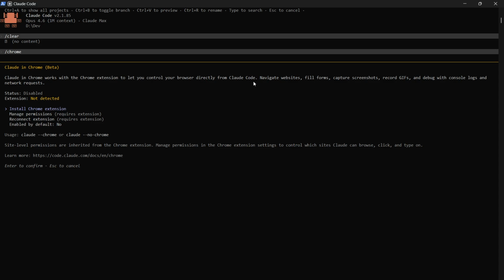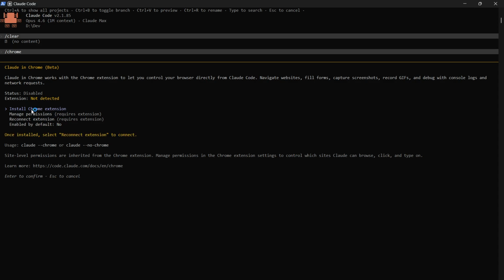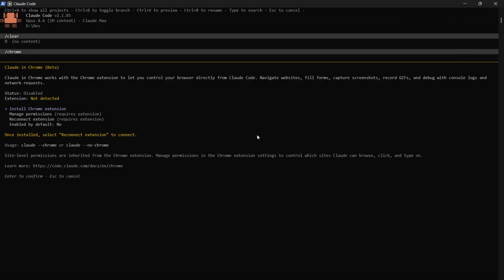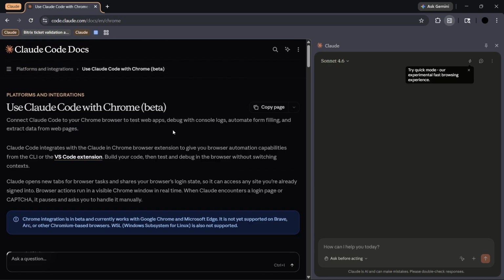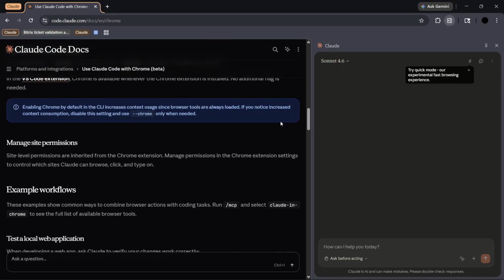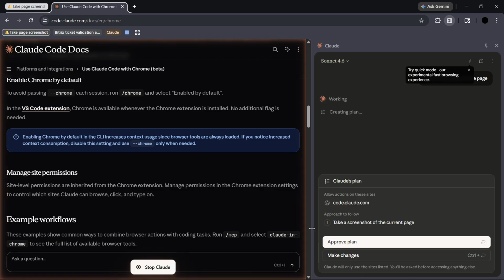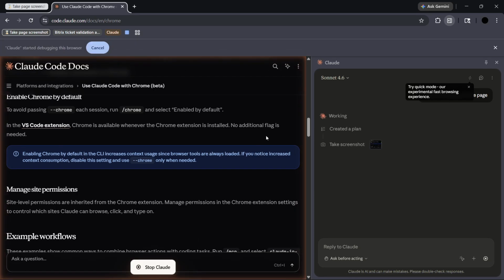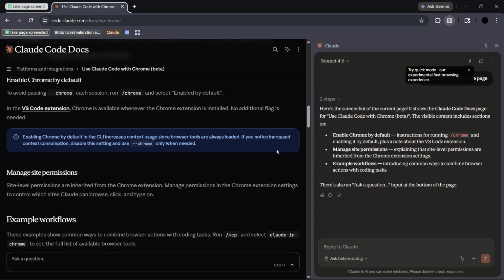How to Use Claude in Chrome: The Ultimate AI Browser Extension Tutorial for Task Automation (2026)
In this step-by-step tutorial, you will learn exactly how to use Claude in Chrome to automate your daily web tasks. If you want to boost your productivity by letting your AI assistant navigate websites, fill out forms, extract data, and handle multi-step workflows directly in your browser, this guide will show you how to get started quickly.

Claude has officially evolved from a simple chatbot into a fully autonomous browser agent. With the massive 2026 Chrome extension update, Anthropic has introduced a tool that can literally take control of your active tabs. Whether you need to scrape data from competitor websites into a spreadsheet, automatically clean up your promotional emails, or log your daily sales calls into a CRM, Claude can now click buttons, read DOM states, and type on your behalf. Plus, with deep integration into Claude Code and Cowork mode, this extension bridges the gap between your local desktop and the live internet.

In this video, you will learn:
• How to configure Ask before acting versus Act without asking permission modes
• Recording custom workflows so Claude learns your repetitive daily clicks
• Setting up scheduled tasks to run automatic reports daily, weekly, or monthly
• How to use multi-tab workflows by dragging tabs into Claude's custom tab group
• Combining the Chrome extension with Claude Code to debug live console logs
• Using Cowork mode to seamlessly pass research from Chrome to your Desktop app
• Automating tedious data entry by pulling information from CSVs into web forms
• Best practices for keeping your browser secure and avoiding prompt injection risks
• Tips to improve productivity by delegating background web research to your AI

Using Claude in Chrome allows developers, marketers, and researchers to automate repetitive data extraction, safely execute long-running browser tasks in the background, drastically reduce manual copy-pasting, and speed up daily workflows without constantly switching between applications.

This tutorial is perfect for:
• Professional developers debugging web applications using Claude Code integrations
• Data analysts who need to extract and format information from multiple dashboards
• Marketing professionals automating competitor research and CRM data entry
• Anyone absolutely tired of doing the exact same repetitive clicks every single morning
• Power users exploring advanced agentic AI capabilities in Windows and Mac environments

Benefits of mastering Claude in Chrome:
• Faster, completely uninterrupted workflows with true background task automation
• Total elimination of manual data entry and tedious multi-tab copy-pasting
• Effortless scheduling of recurring web tasks that run while you are away from the keyboard
• Seamless integration into your existing Anthropic Pro, Max, or Team subscriptions
• Access to a highly intelligent, fully autonomous virtual assistant right in your toolbar

By the end of this tutorial, you will know exactly how to set up and safely use the Claude Chrome extension, so you can start building complex automated web workflows today.